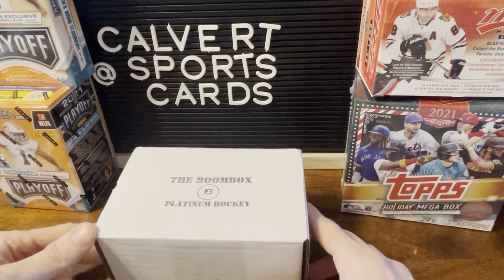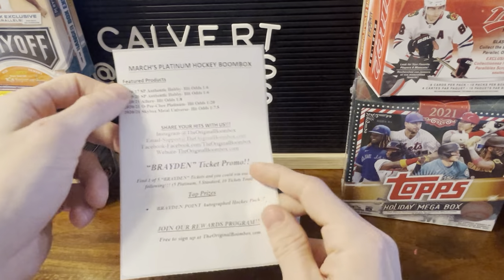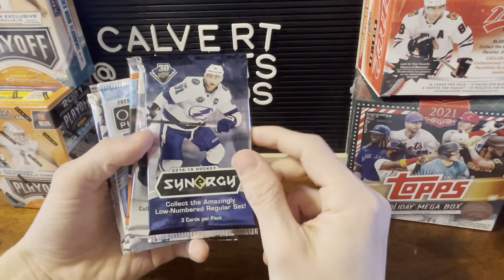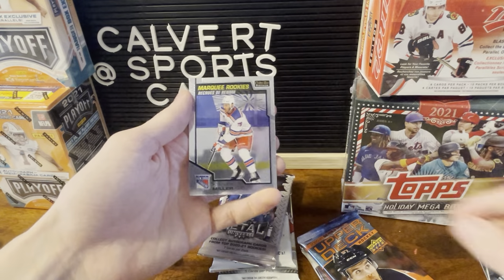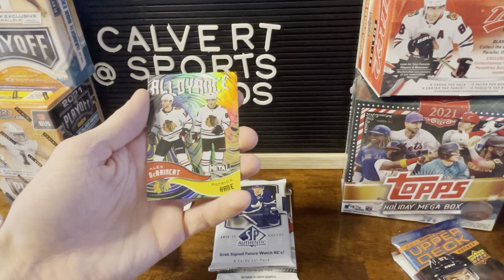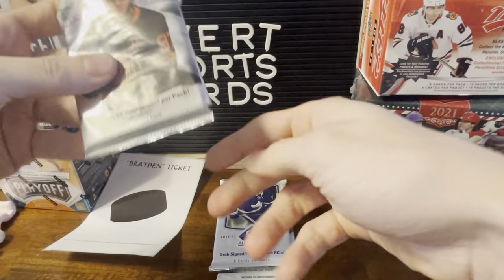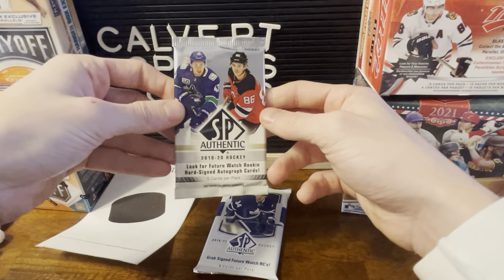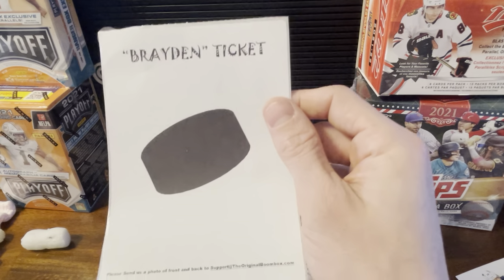Boom Box Pack Opening Unboxing - Platinum Hockey March 2022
Boom Box Unboxing!